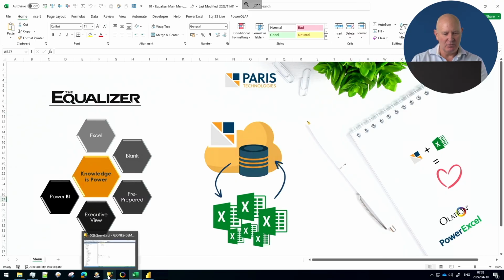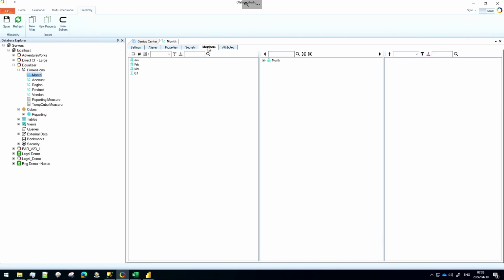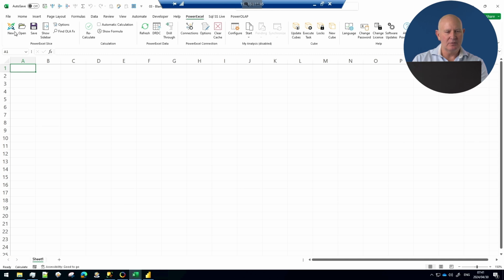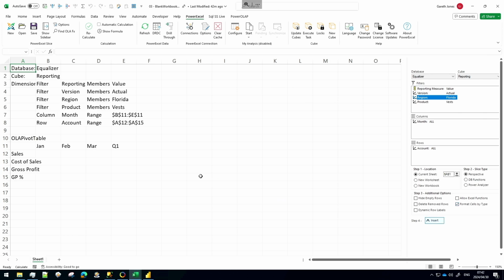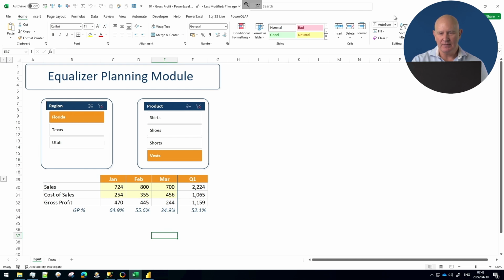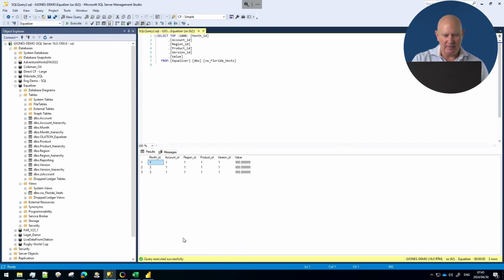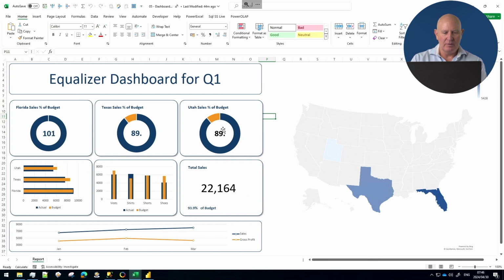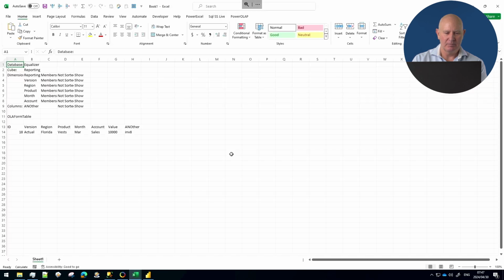PARIS Tech Demo | Boost FP&A Efficiency: Combining Excel, Power BI, and OLAP for Real-Time Insights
Discover how to supercharge your FP&A process using a powerful combo of SQL, Olation, OLAP, Excel, and Power BI! Learn how to centralize your data, run real-time calculations, and collaborate seamlessly across different regions. This video shows you how to turn basic accounting functions into a robust, enterprise-level solution.

Say goodbye to scattered spreadsheets and hello to a single source of truth for your financial data! 💼📊